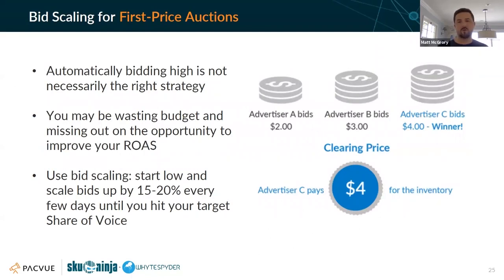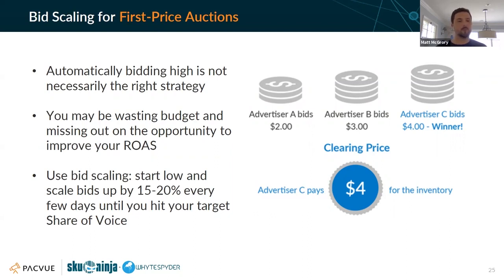Bid Scaling for First Price Auctions on Walmart Advertising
Atal Patel, VP of Solutions from SKU Ninja + WhyteSpyder, and Matt McGrory, Pacvue's Account Director, walk through their roadmap of advertising strategies to help you to succeed on Walmart.com.